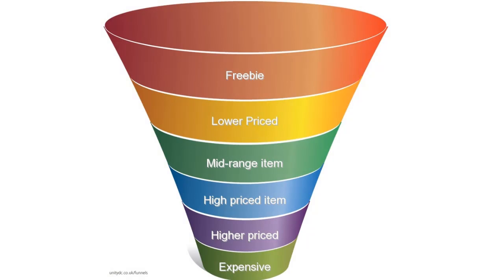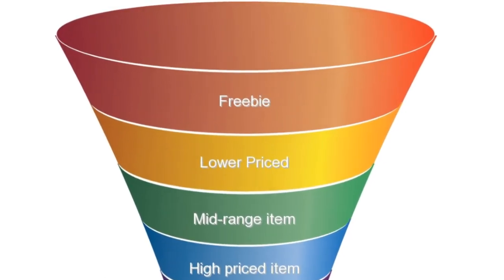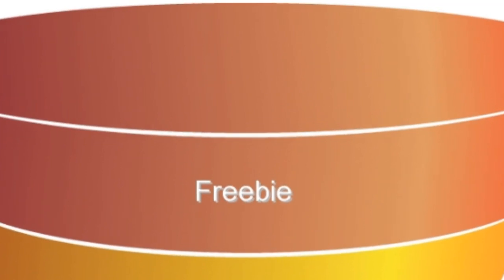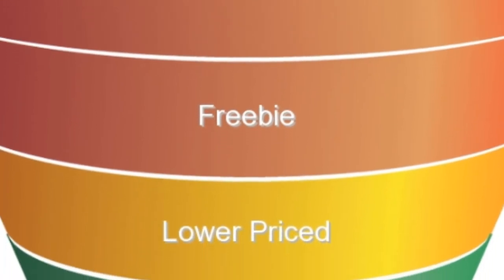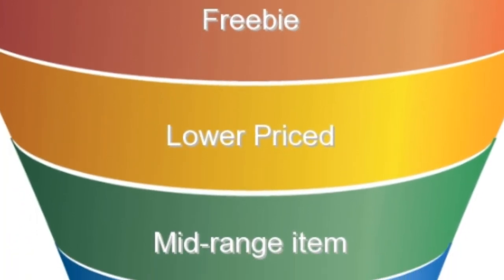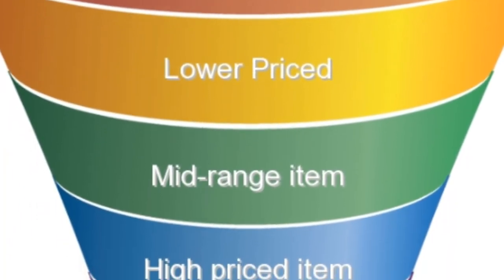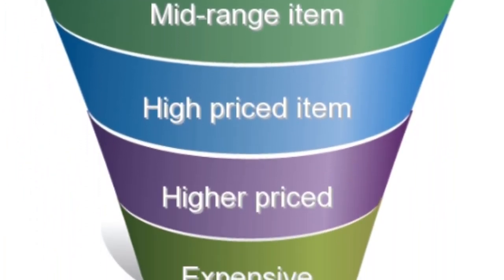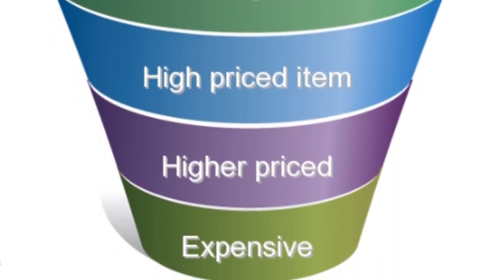A Typical Sales Funnel